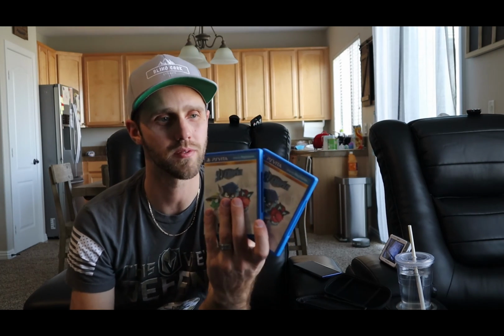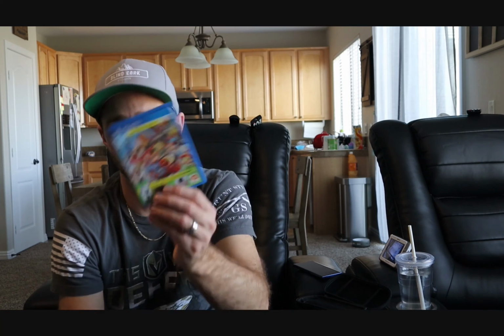VITA COLLECTION PART 1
SHOWING WHAT I HAVE IN MY COLLECTION SOME GAMES THAT I RECOMMEND YOU GET IF YOU HAVE OR ARE GETTING A VITA.